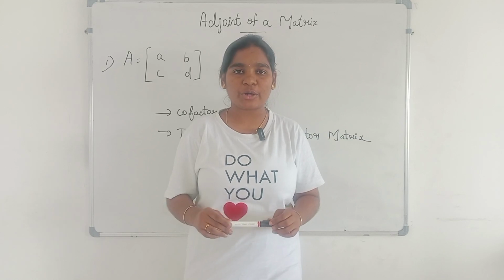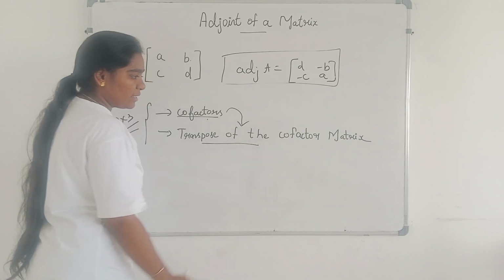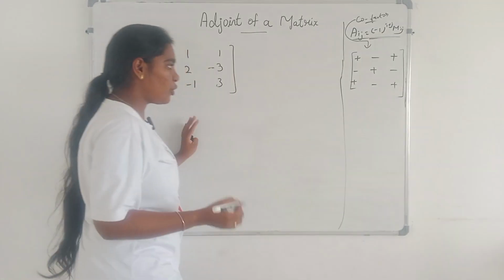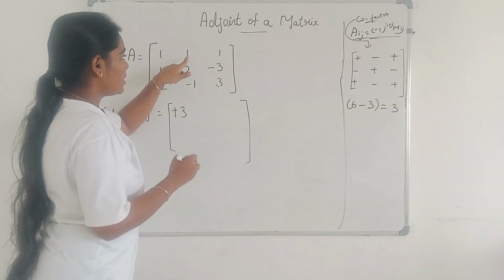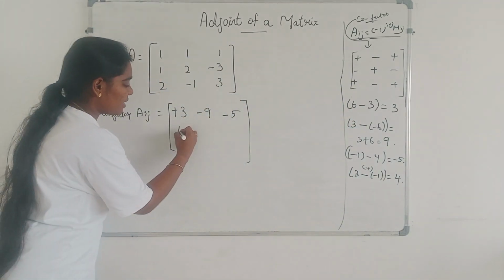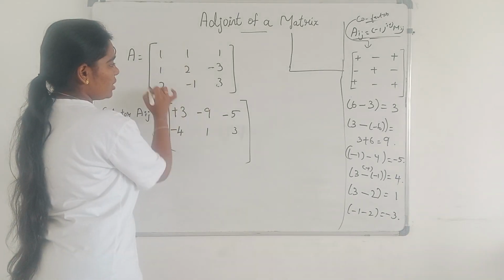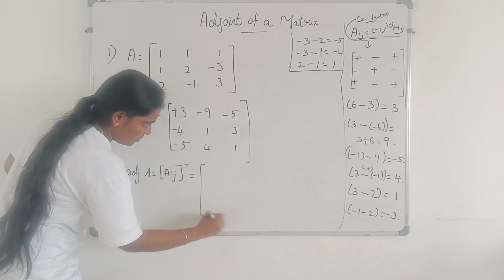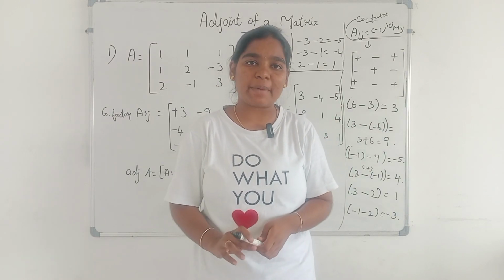Adjoint of a Matrix | Matrices and Determinants Explained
Adjoint of a matrix explained step by step.

In this video you will learn:

• What is the adjoint of a matrix
• Definition of adjoint of a matrix
• How to find the adjoint of a matrix
• Examples of adjoint of matrices

This lecture is useful for students studying:

• CBSE Mathematics
• ICSE Mathematics
• IGCSE Mathematics
• Class 11 / Class 12 Maths
• Linear Algebra